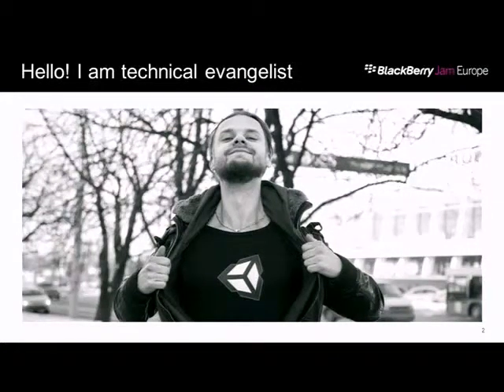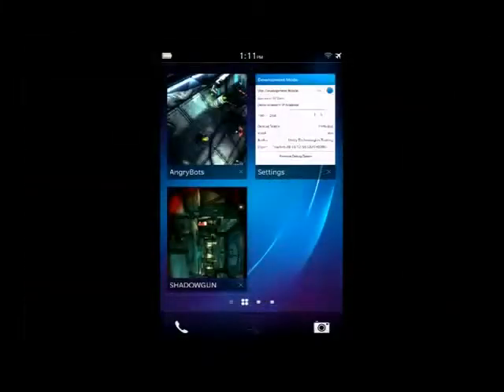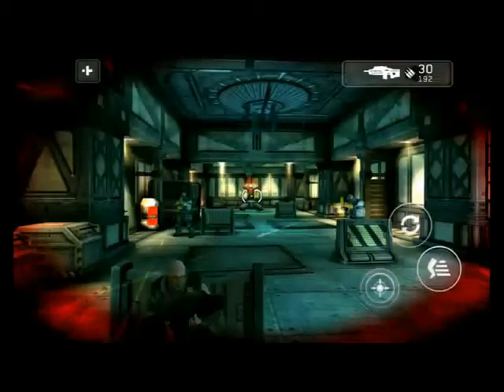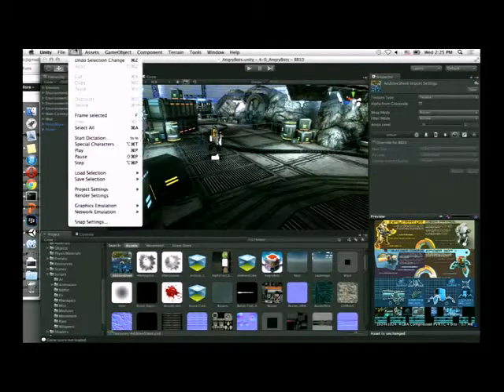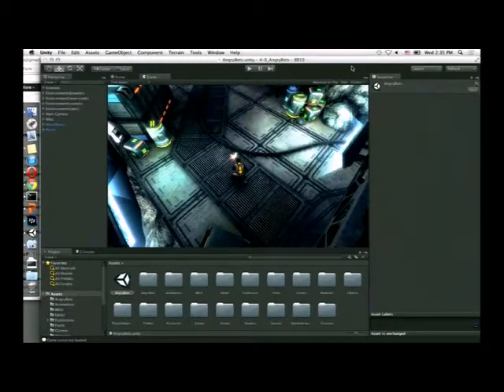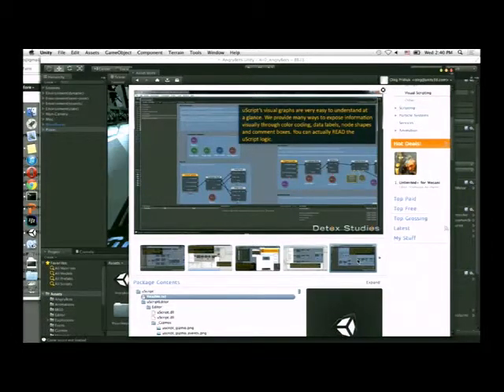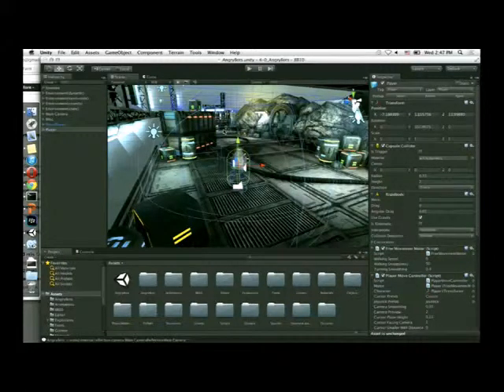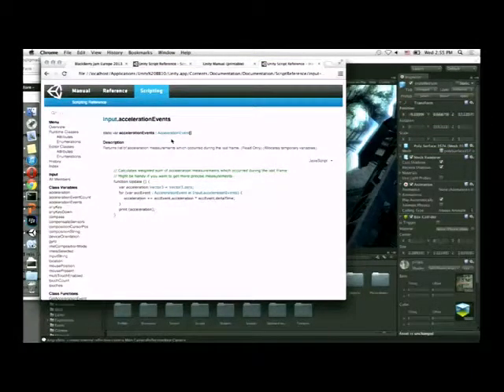BlackBerry Jam Europe 2013 - JAM384 -- Unity: the tool to make your games multi platform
This session will provide a demonstration of the tool that powers some of the top games on the market.
Room: G104

Speaker(s):
Oleg Pridiuk, Technical Evangelist with Unity Technologies